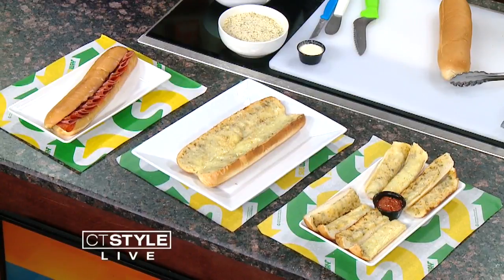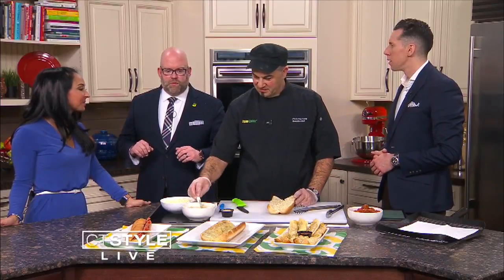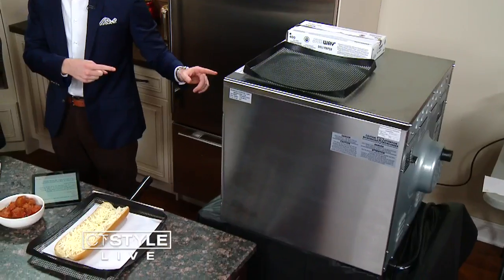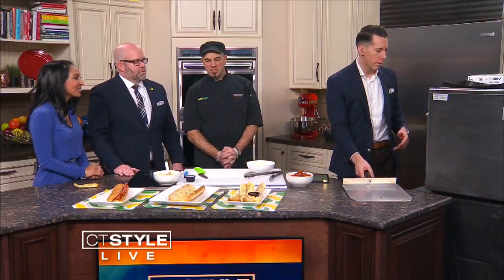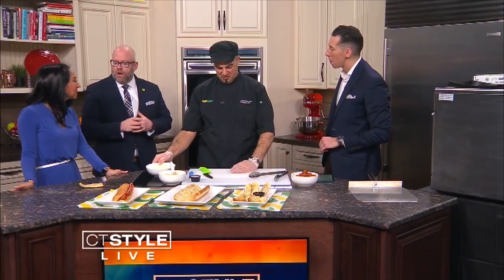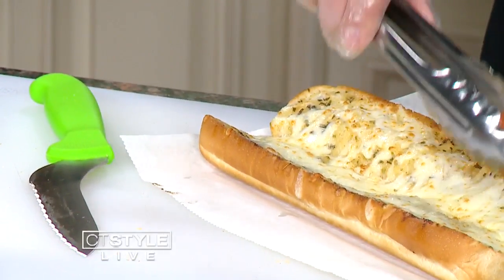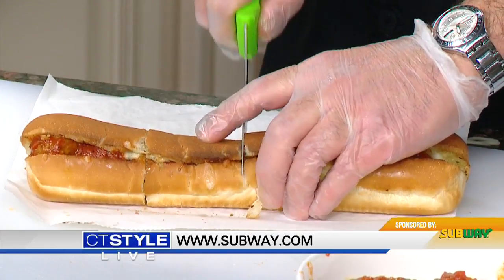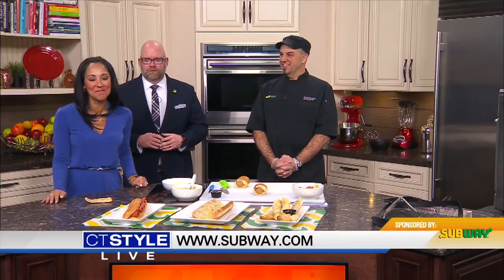In the Bender Kitchen: Subway restaurants makes new Ultimate Cheesy Garlic Bread